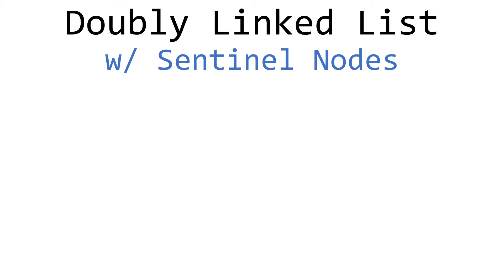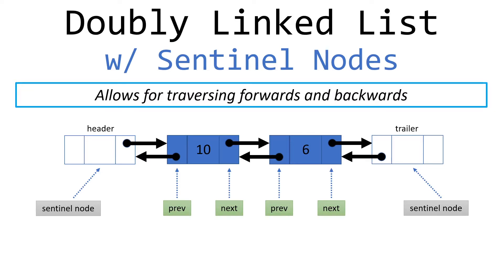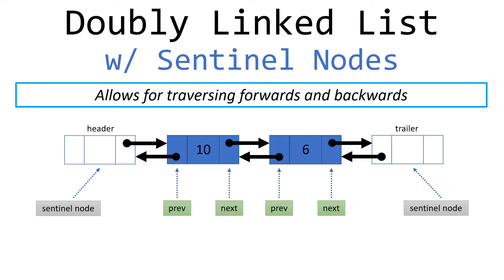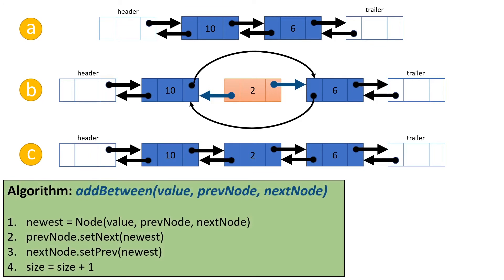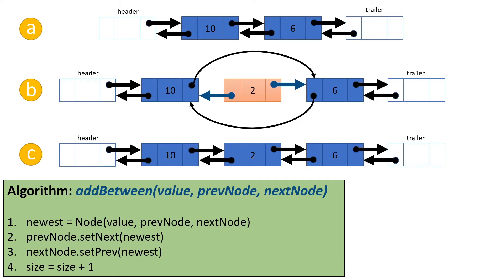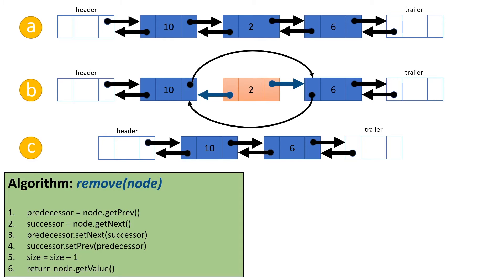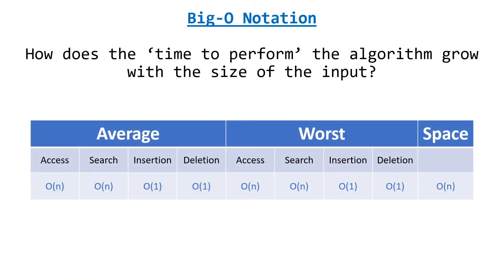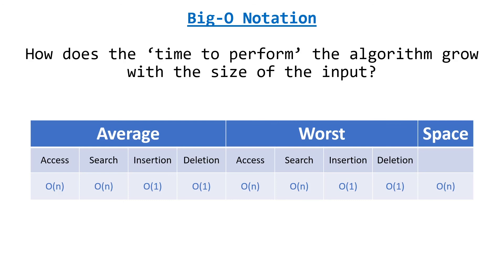Explaining Data Structures | Doubly Linked List w/ Sentinel Nodes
We discuss an implementation of a Linked List called Doubly Linked List.  Each node in the list has a reference to the value, previous node, and next node in the list.  Our implementation also uses Sentinel Nodes, which are dummy nodes to help simplify the code and logic.

If you have any questions or comments, put them down below and I will get to them ASAP!  :)